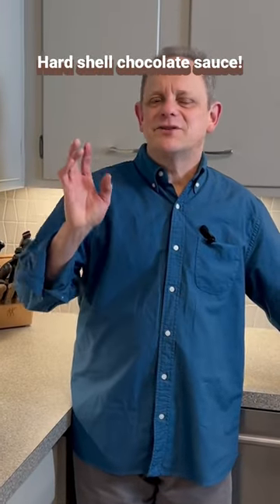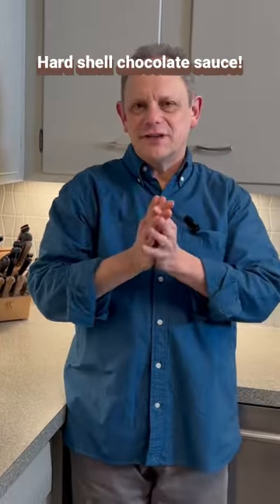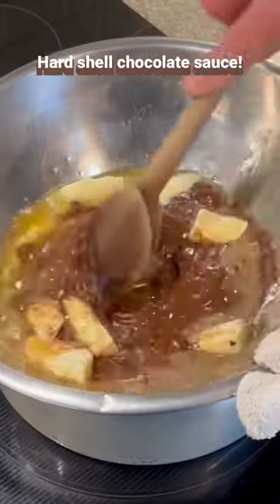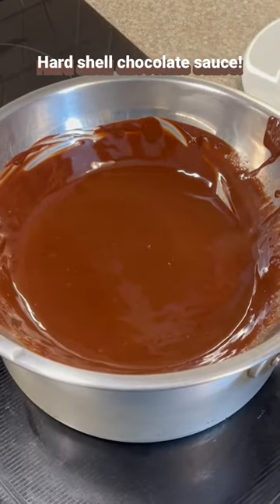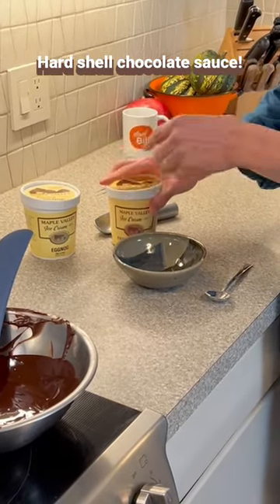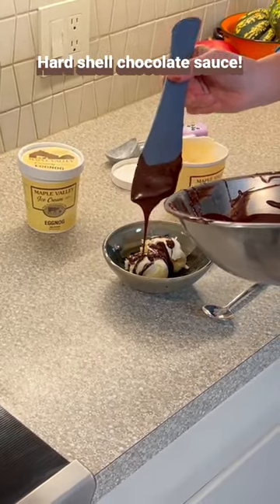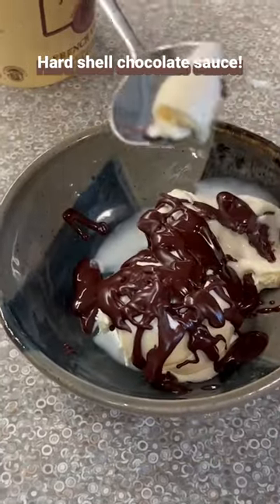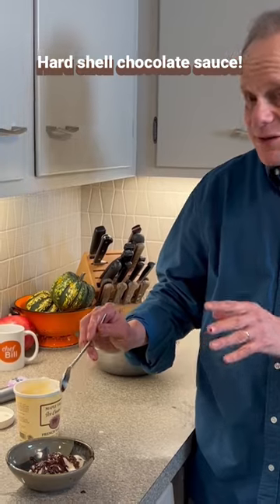Hard shell chocolate dip sauce!